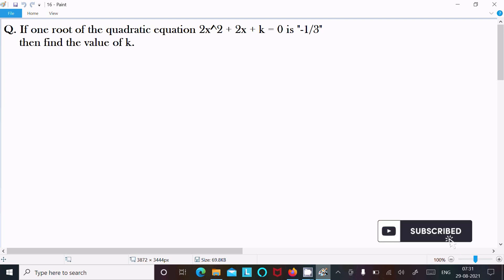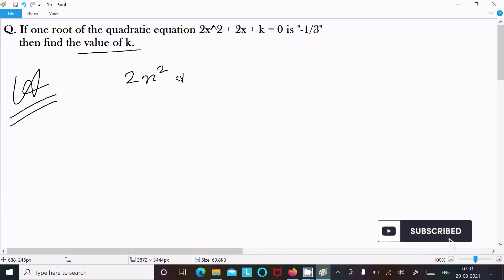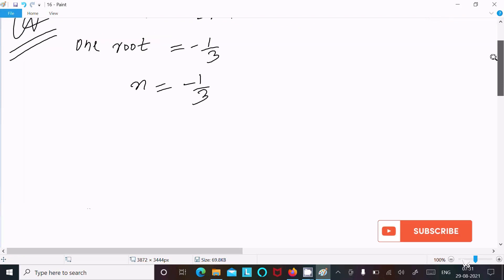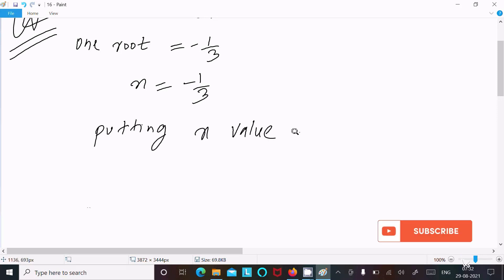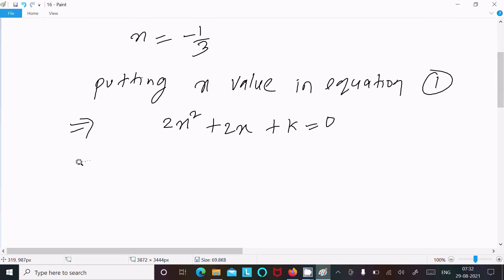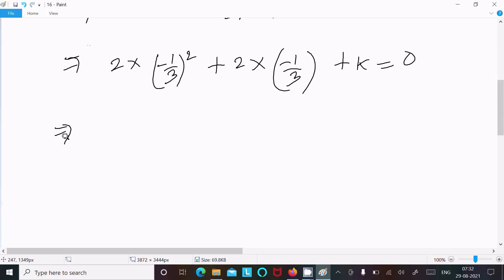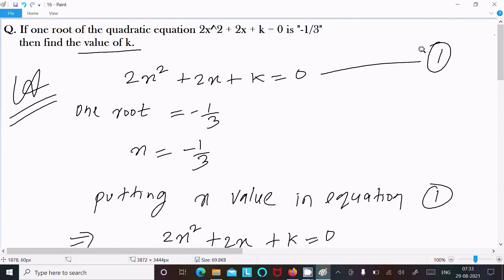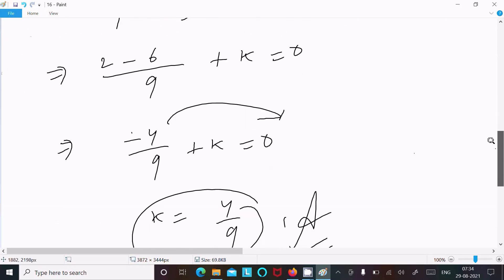If one root of equation 2x² + 2x + k = 0 is -1/3 then find value of k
If one root of quadratic equation 2x² + 2x + k = 0 is -1/3 then find value of k
if one root of the quadratic equation 2x^2+2x+k=0 is "-1/3" then find the value of k
If one root of the quadratic equation 2x^2 + kx - 6 = 0 is 2, find the value of k . Also, find the other root